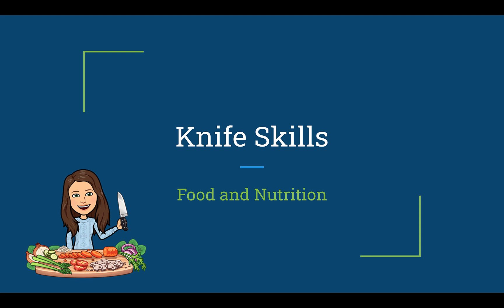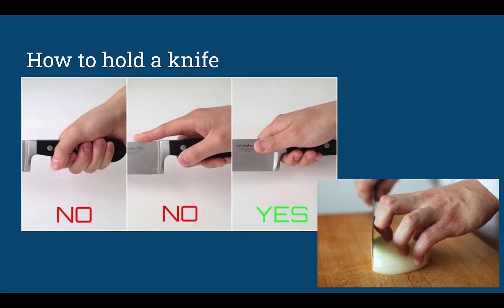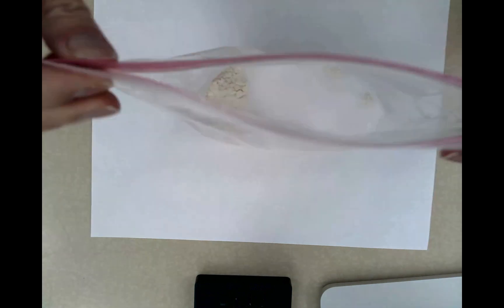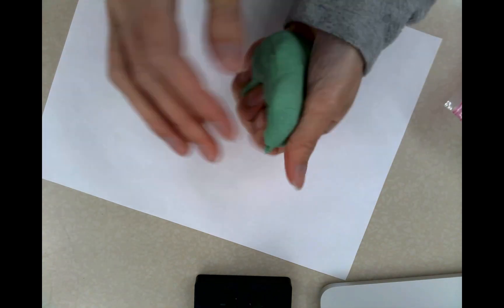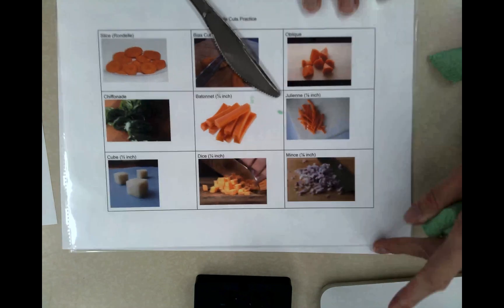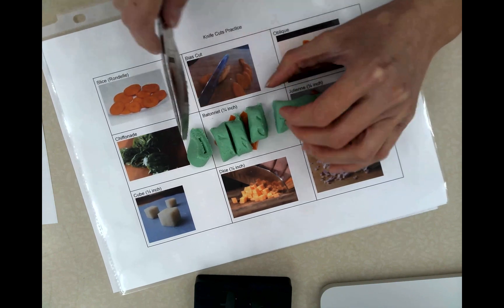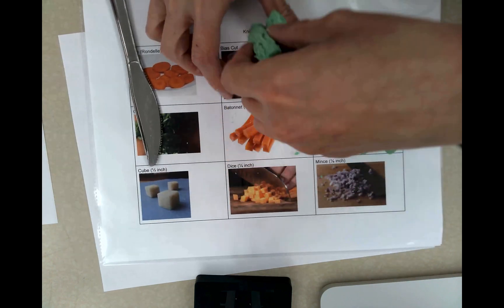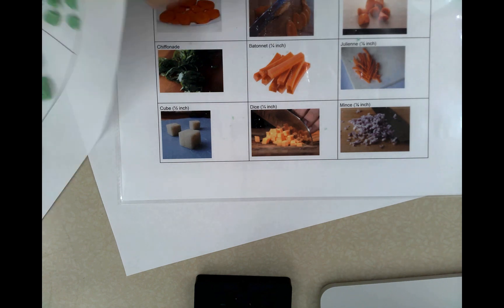Knife Skills Part 1